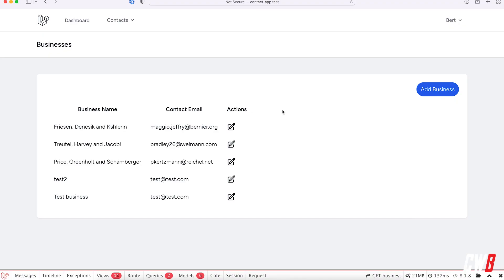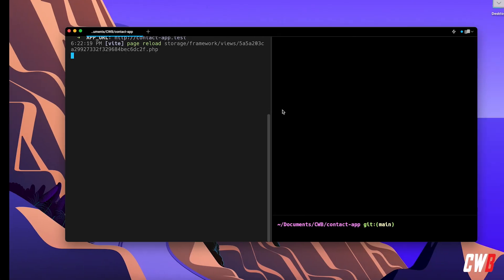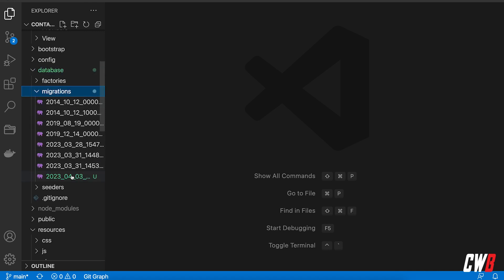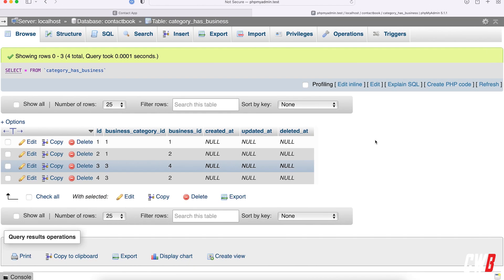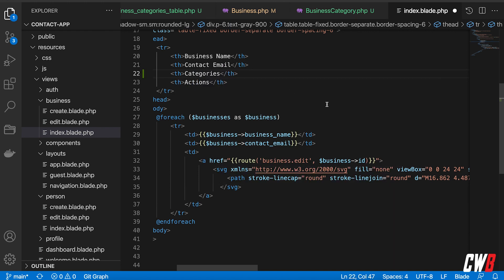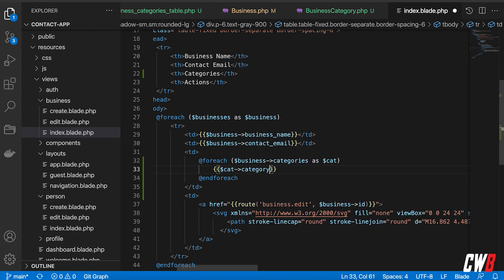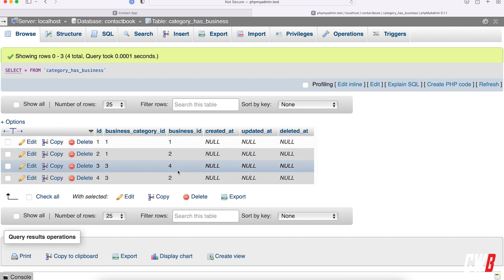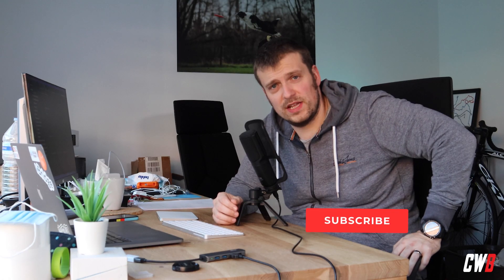Episode 11 - Many To Many Relationship | Laravel Contact App from scratch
In this episode, you'll learn how to create and use many-to-many relationships.